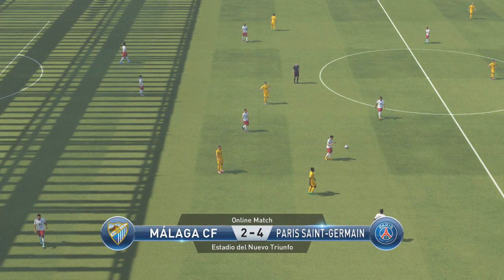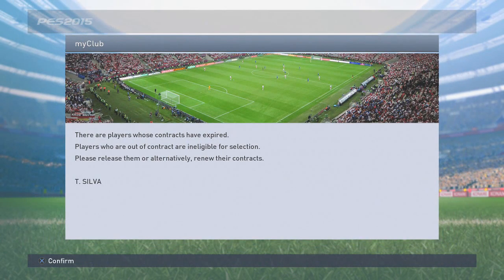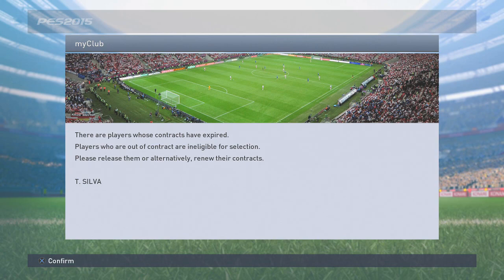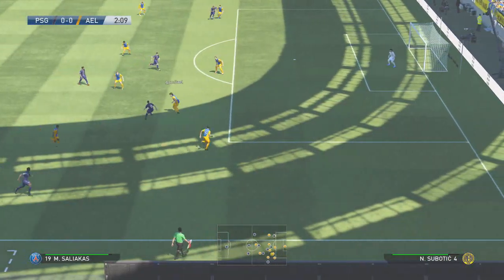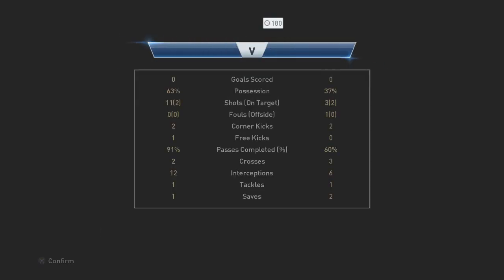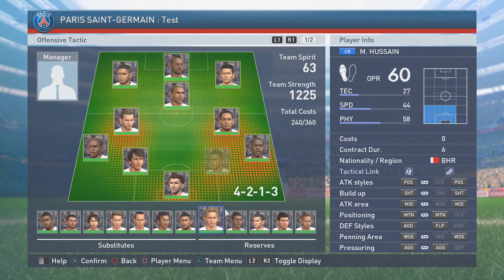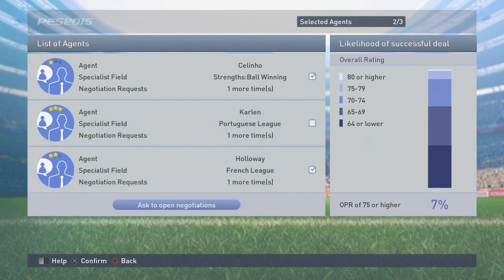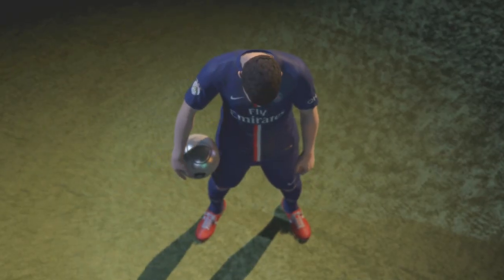myClub PES 2015 | Sim Divisions and Agent Idea! #6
►Get your Cheap MSP/PSN codes here!
Other Awesome PES Videos!

myClub PES 2015 | Huge Agent Opening! #16